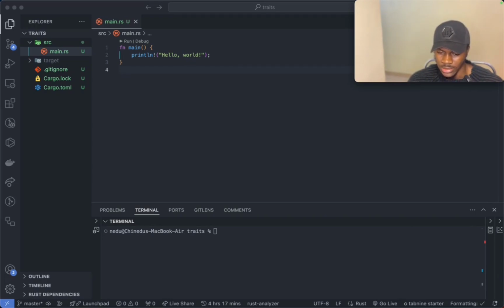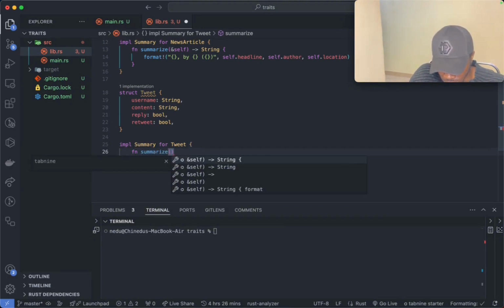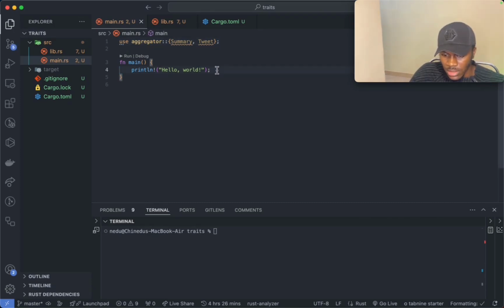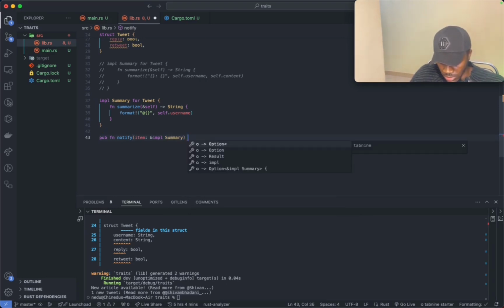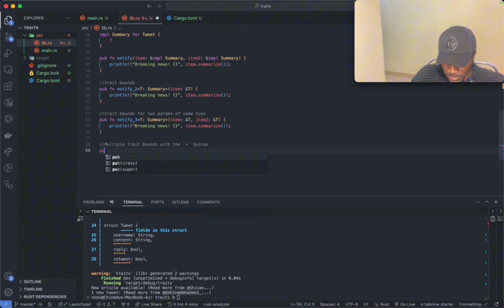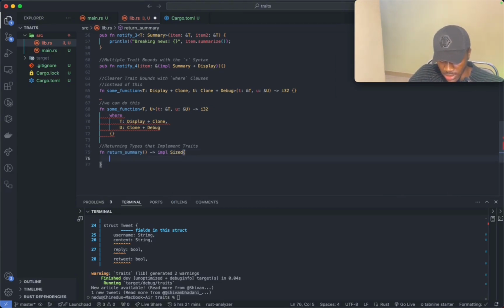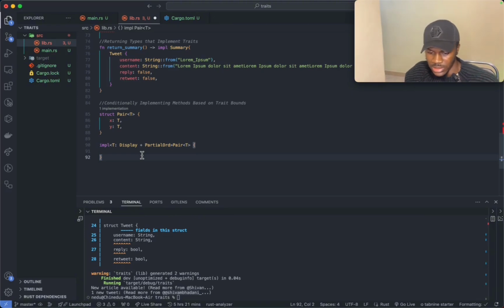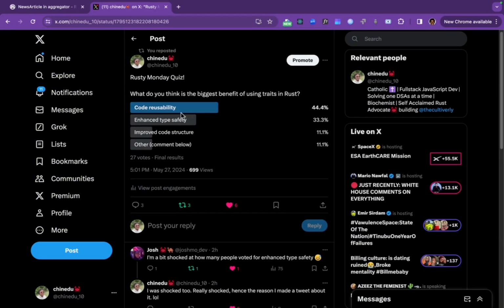Master Rust Traits: The Ultimate Guide to Shared Behavior and Trait Bounds!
Welcome to my deep dive into Rust programming! In this video, we're unlocking the secrets of traits in Rust, a powerful feature that defines shared behavior across multiple types. Whether you're a beginner or an experienced Rustacean, this ultimate guide will help you understand and master traits and trait bounds.

What You’ll Learn:

What are Traits?

Discover how traits in Rust are similar to interfaces in other languages.

Defining a Trait: Learn how to define and implement traits with real-world examples.

Default Implementations: See how default implementations can streamline your code.

Traits as Parameters: Understand how to use traits to create flexible functions.

Trait Bound Syntax: Explore the different syntaxes for trait bounds and when to use them.

Returning Types with Traits: Learn how to use the `impl Trait` syntax for function returns.

Conditional Implementations: See how to conditionally implement methods based on trait bounds.

Blanket Implementations: Discover how to implement traits for any type that satisfies another trait.

Compile-Time Safety: Understand how traits ensure compile-time safety and improve performance.

By the end of this video, you'll be equipped with the knowledge to effectively use traits in your Rust projects, making your code more modular and robust.